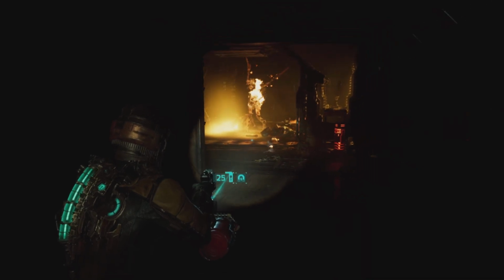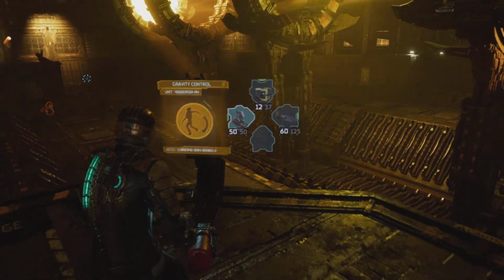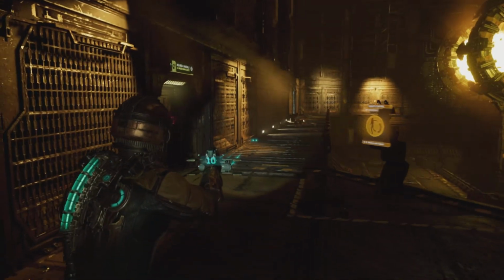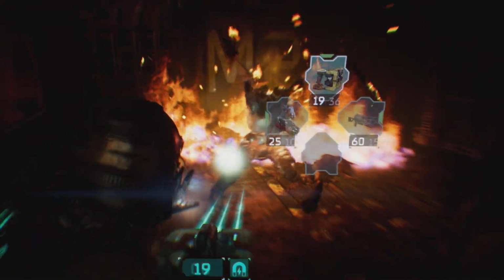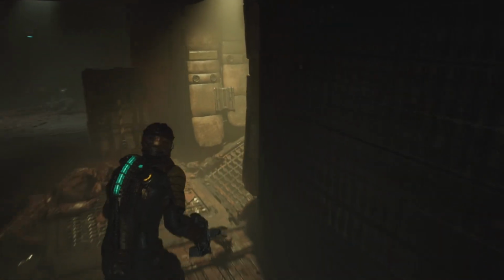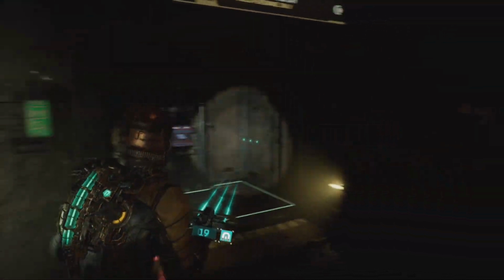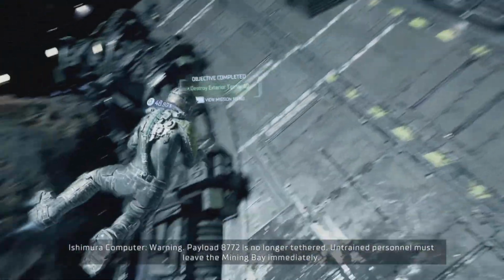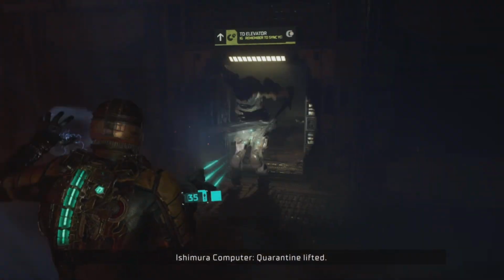Dead Space Remake, Hard Difficulty, No Damage Walkthrough, Chapter 7